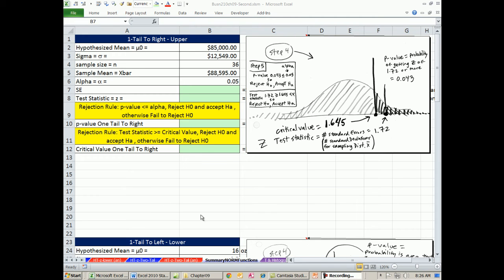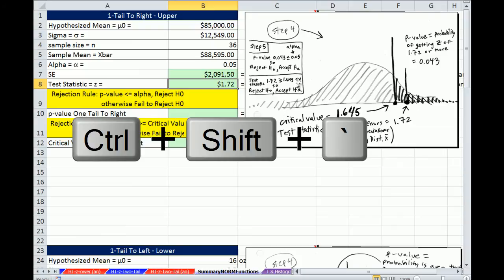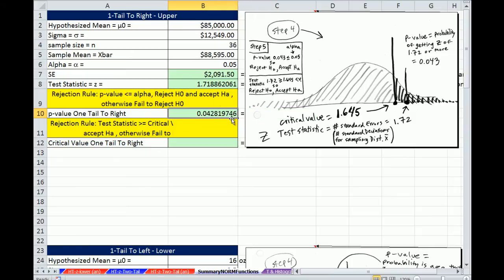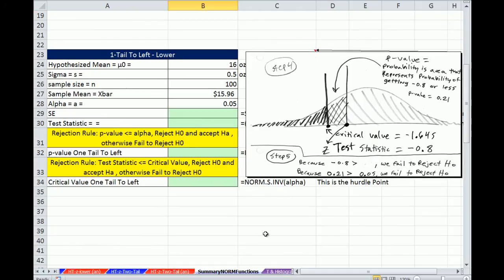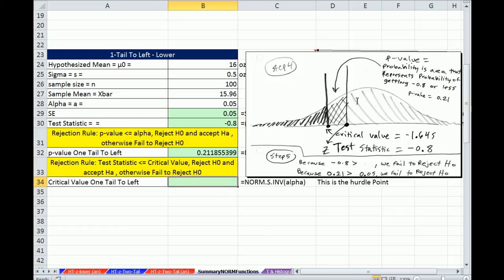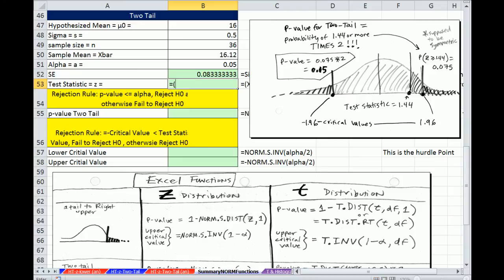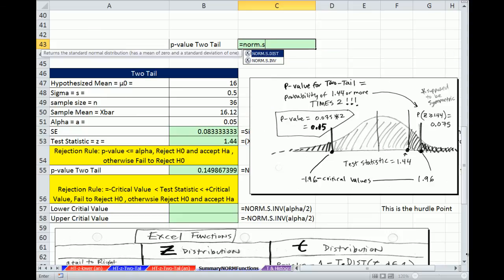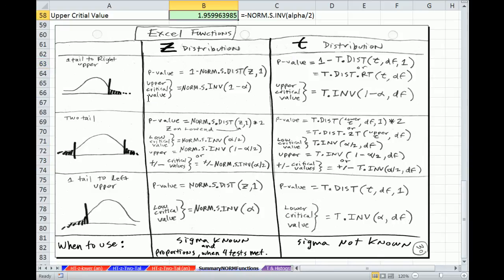Excel 2013 Statistical Analysis #56: NORM.S.DIST = p-value, NORM.S.INV = Critical Value Sigma Known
Download files: Download files (which file shown at begin of video)
See Hypothesis Testing using P-value and Critical Value Methods:
1. (00:11) Upper Tail Test: NORM.S.DIST for p-value, NORM.S.INV for Critical Value Sigma Known
2. (03:38) Lower Tail Test: NORM.S.DIST for p-value, NORM.S.INV for Critical Value Sigma Known
3. (05:38) Two Tail Test: NORM.S.DIST for p-value, NORM.S.INV for Critical Value Sigma Known
4.

Hypothesis Testing in Excel